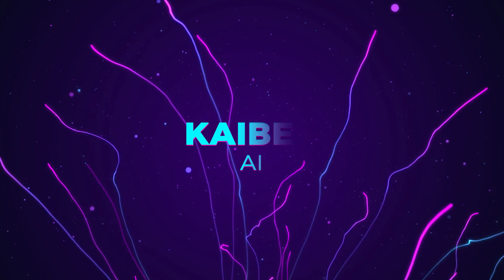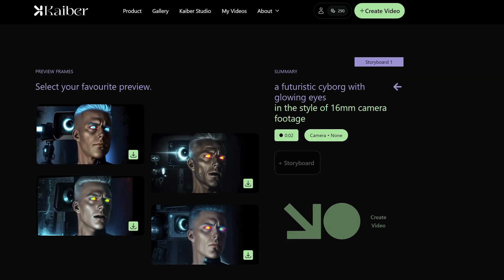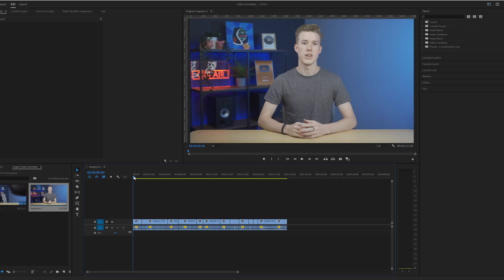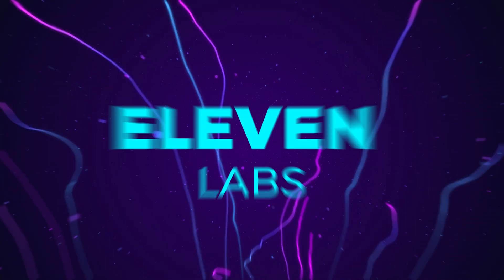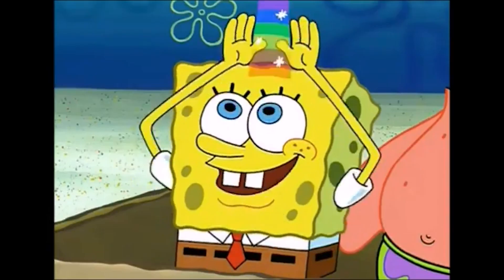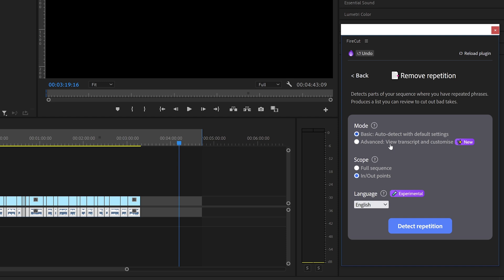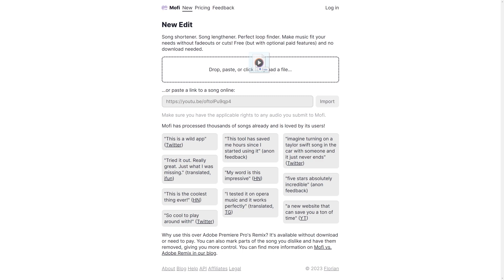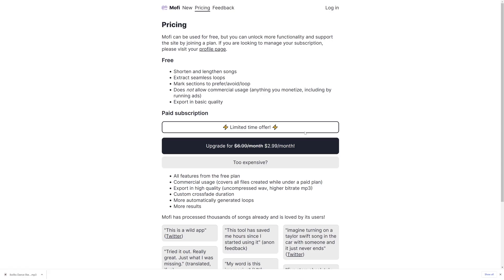These AI Tools Surpass 99% of Video Editors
Are you tired of manually sifting through bad takes, messing up audio tracks, or spending hours splicing music? This video is designed for YOU. Discover 5 AI tools that will elevate your video editing game to the next level.

🕒 Time Stamps 🕒
0:00 Kaiber AI
1:25 Gling
2:48 Eleven Labs
3:44 Firecut
5:33 Mofi

🎨 Why Kaiber.ai? 🎨
Turn your ideas into eye-popping visuals. Whether you're editing a music video or spicing up your content, Kaiber.ai lets you create stunning effects effortlessly.

🎞 Why Gling? 🎞
Say goodbye to sorting through bad takes. Just drag, drop, and let Gling do the heavy lifting. Although not perfect, it saves heaps of time for YouTubers and interviewers alike.

🎙 Why Eleven Labs? 🎙
Want to sound like Morgan Freeman or Barack Obama? Clone any voice within minutes. Just make sure to use high-quality recordings for best results. Ideal for epic voiceovers and fixing audio mishaps.

🛠 Why Firecut? 🛠
Imagine an assistant that can edit videos for you. Firecut is a plugin for Premiere that can cut out silences, repetitions, and even add zooms. With an incredibly responsive community, your feedback becomes the next feature!

🎵 Why Mofi? 🎵
Tired of manually extending and editing music tracks for your videos? Mofi is your go-to AI tool for remixing music. You can even select which parts to keep and which to avoid. A must-try for music enthusiasts!